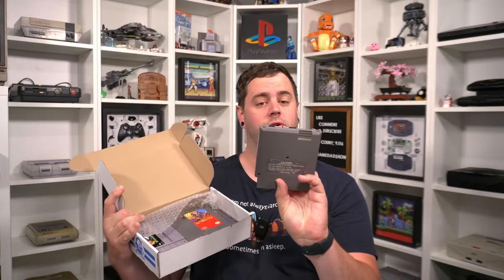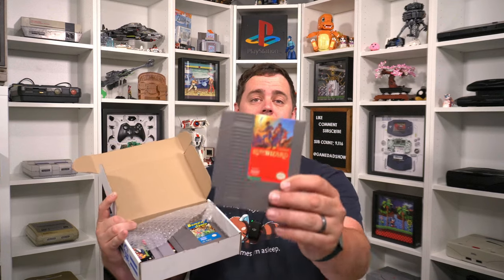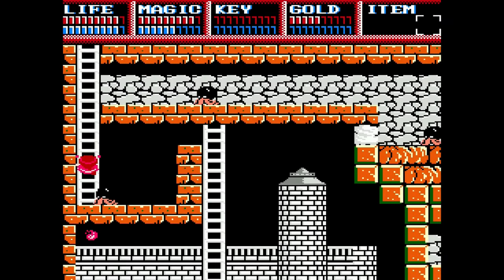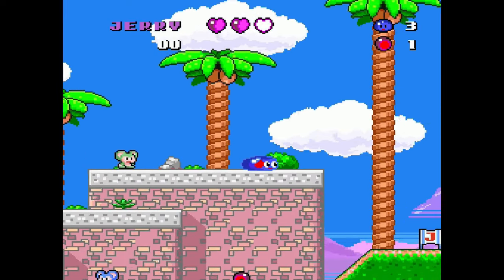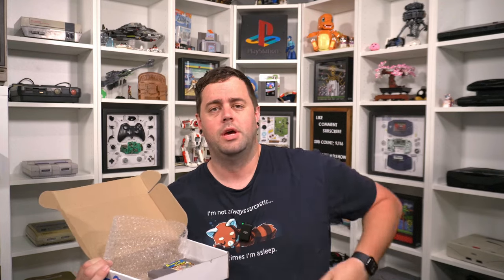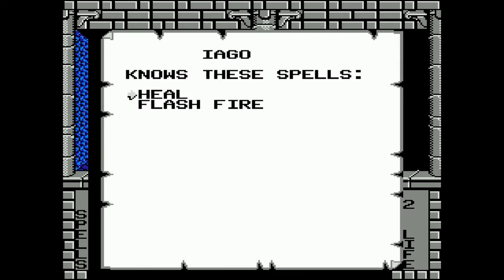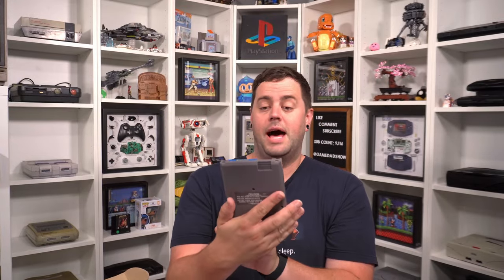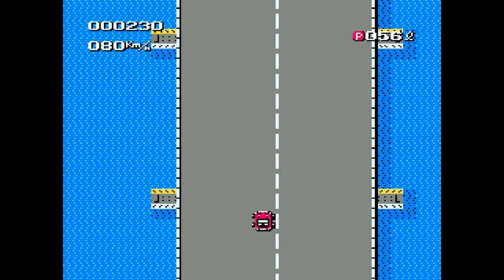Get New Video Games EVERY Single Month!